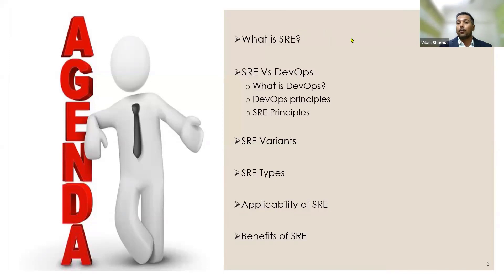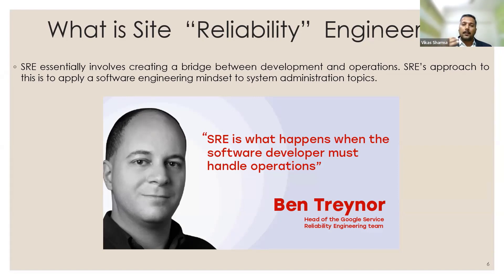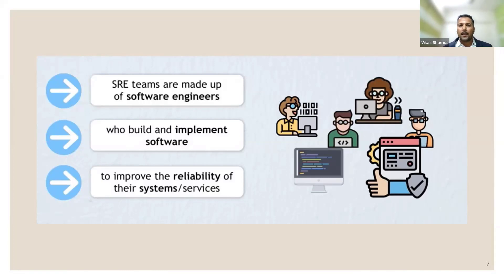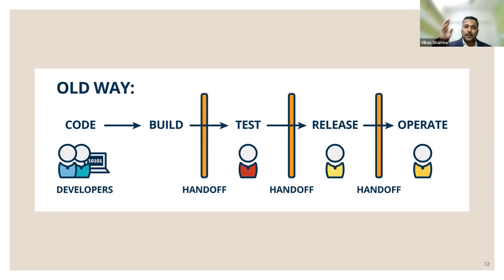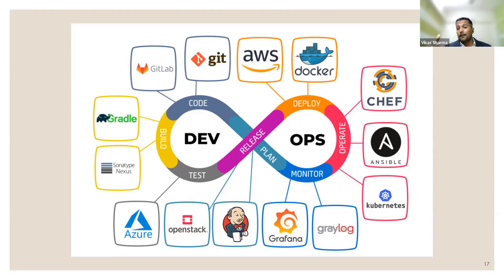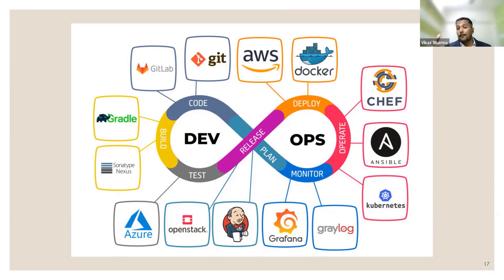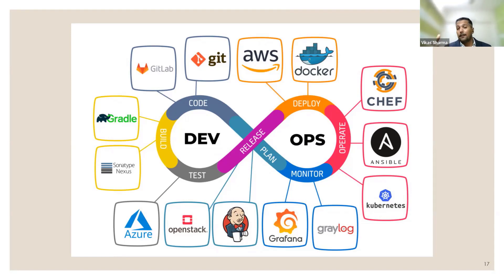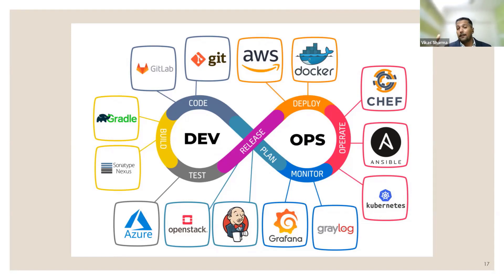SRE Boot Camp By Vikas Sharma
The video replay of Vikas Sharma's presentation at our SRE Boot Camp on 11th April is now available.

Vikas's expertise in SRE, DevOps, and Agile was evident in his impressive presenting style and easy-to-understand slides.

Watch the replay to gain valuable insights and tips from one of the top experts in the field.

Thanks, Vikas, for contributing to the success of our event and for sharing your knowledge with us. Don't miss out on this opportunity to learn from the best!

Your review can grab our viewers' attraction.